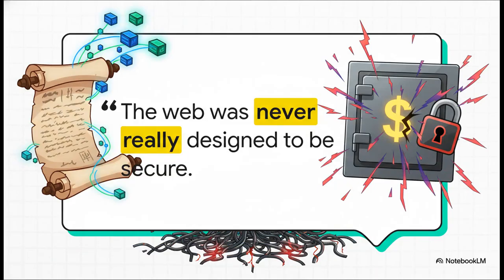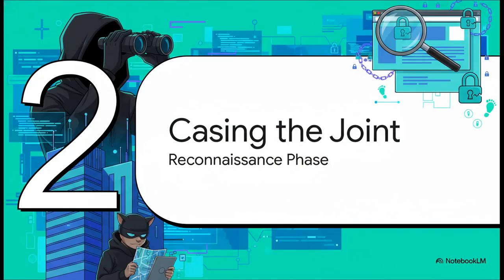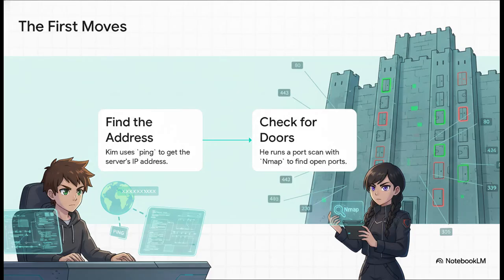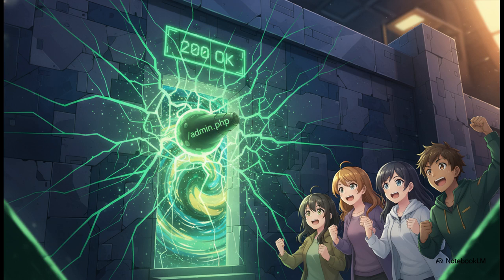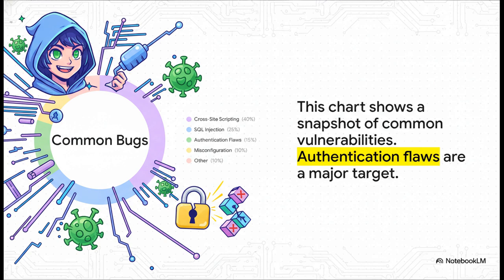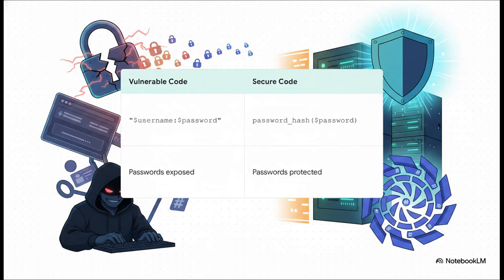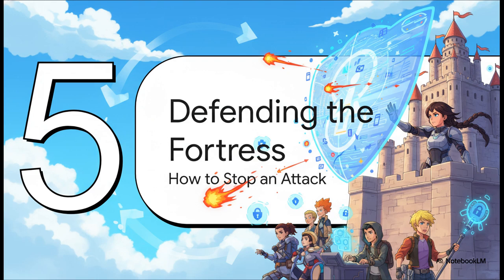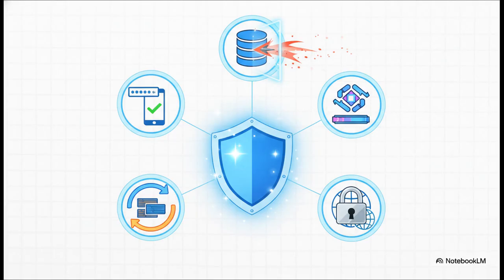How Hackers Hack Web Applications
Most web apps don’t get hacked because hackers are geniuses — they get hacked because of simple mistakes.

In this video, I explain how hackers break web applications, the most common attack patterns they use, and how developers can prevent them.

We’ll cover real-world concepts like authentication flaws, insecure APIs, SQL injection, XSS, rate limiting, and misconfigurations — explained simply, without hacking tutorials.

If you build web apps, this is essential knowledge.